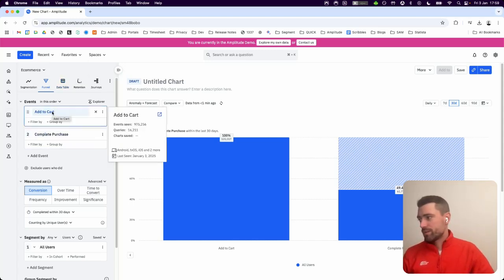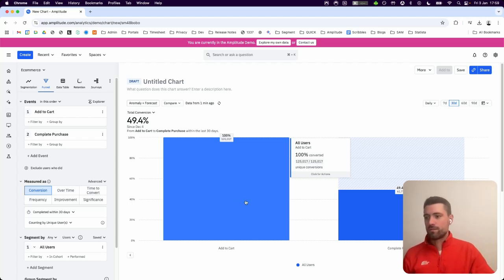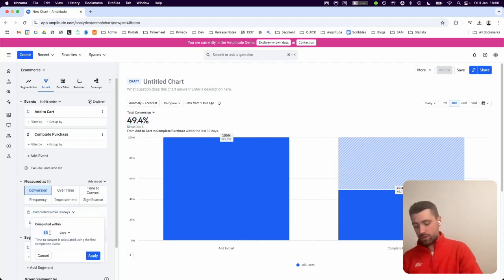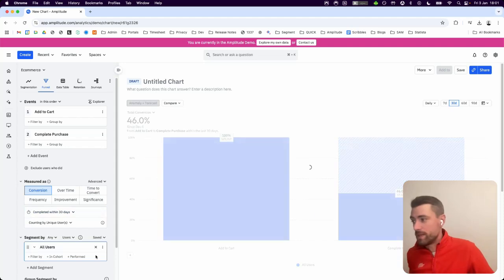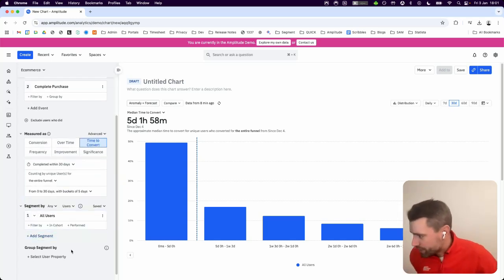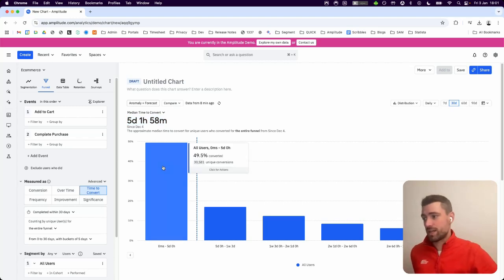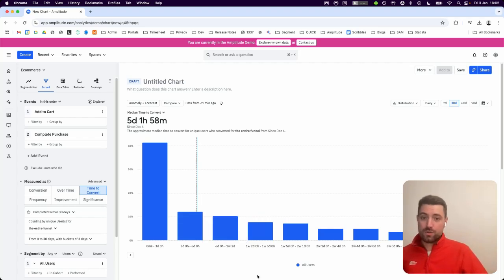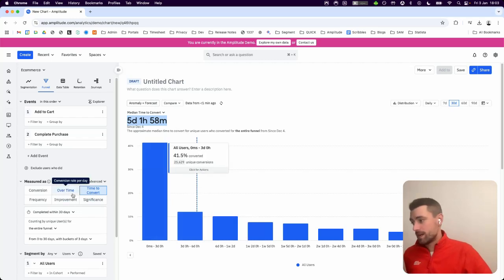Amplitude - How to figure out your conversion window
These videos have been originally built for internal use/client use only. Therefore they are unedited and raw.